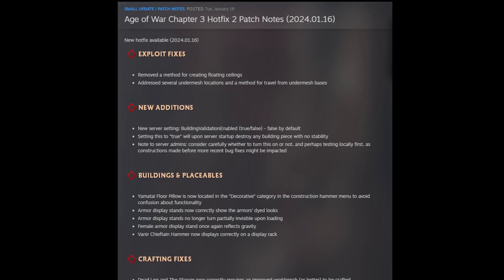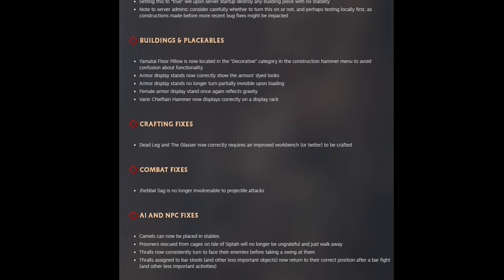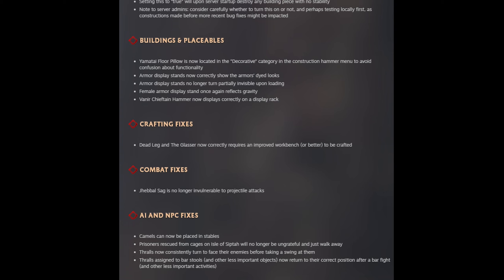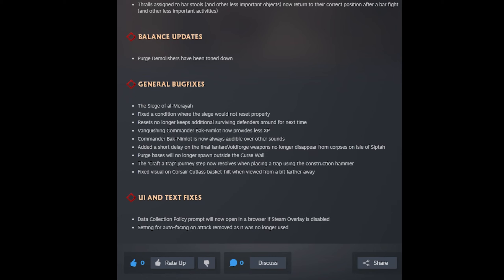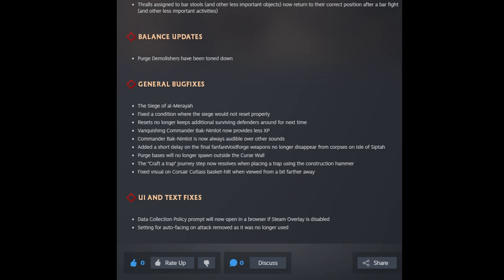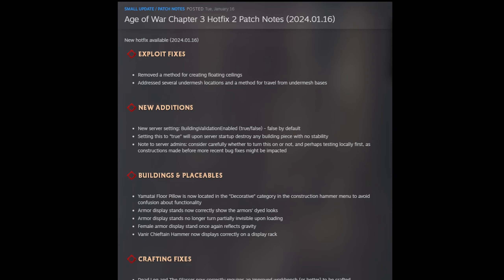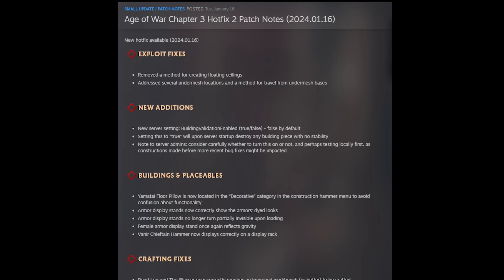MORE UPDATES PLEASE | Age of War HOTFIX | Conan Exiles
Just a quick video on the lastest hotfix.
I know it's not the best of the best of updates but if we could get more of these then maybe, just maybe the game could go in a positive direction, again.

Do more of these Funcom and less bazaar junk, please k thanks.